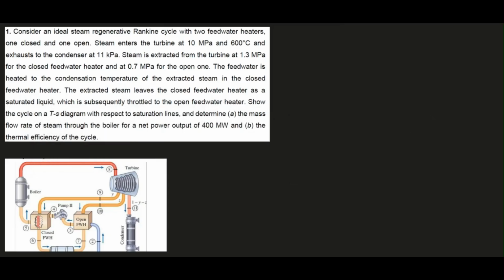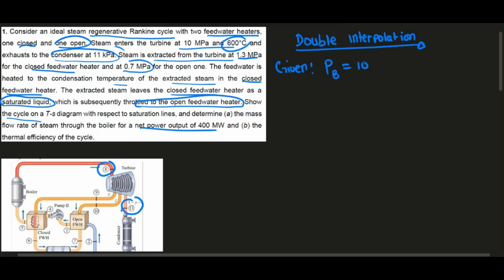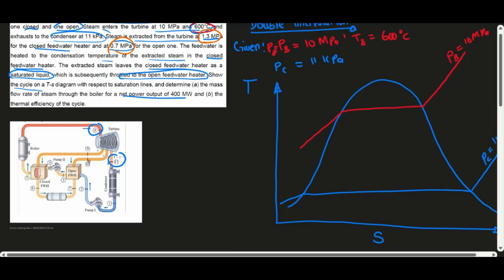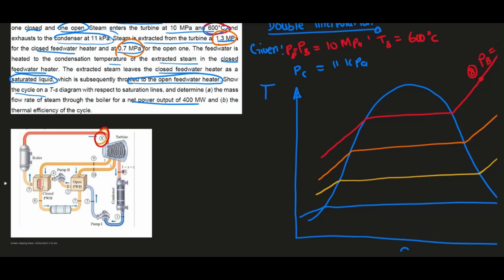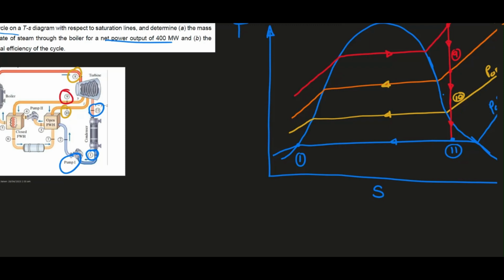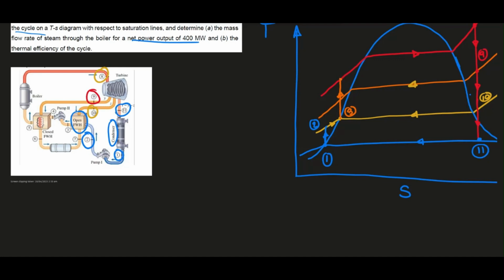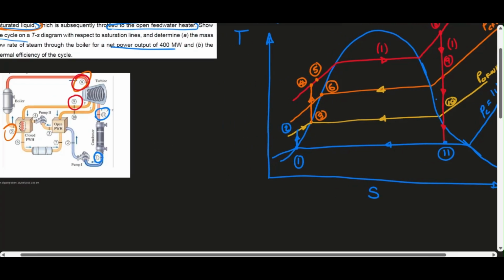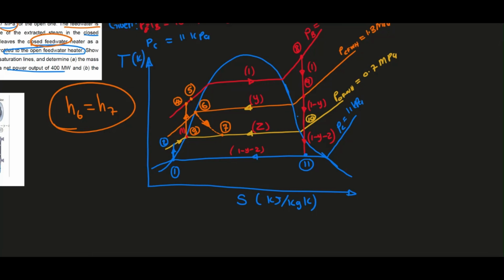T S Diagram Double interpolation trial 1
In this video we take a look at a regenerative Rankine cycle with two feed water heaters, one closed and one open.